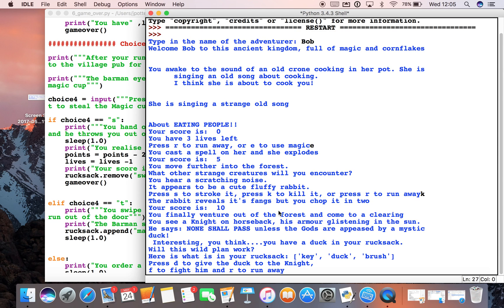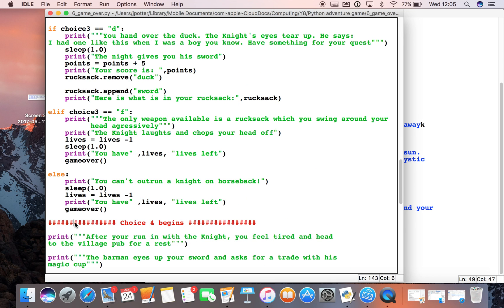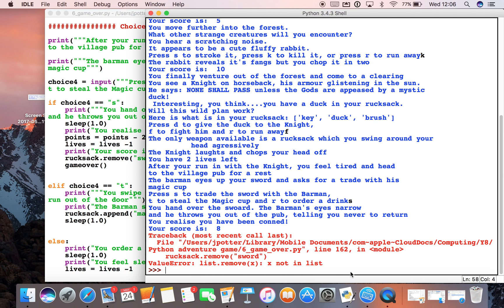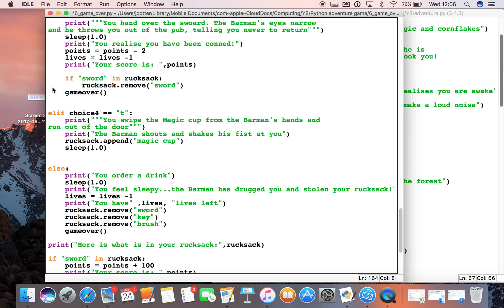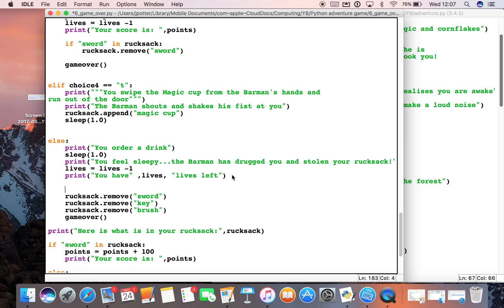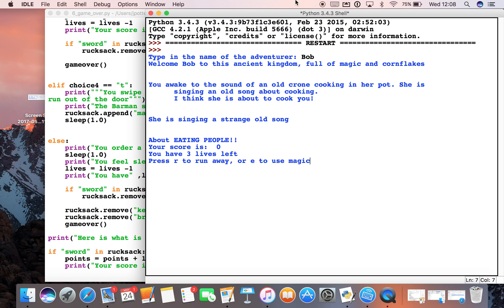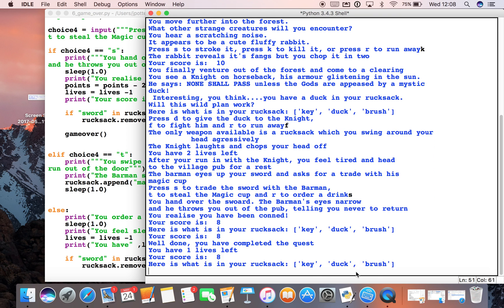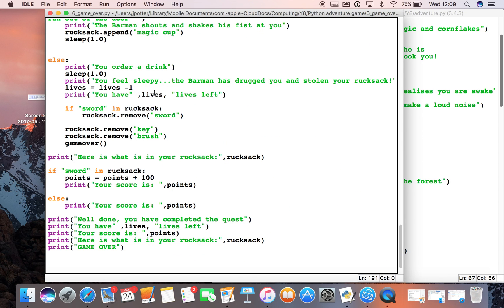Python Adventure Game 10: Squashing bugs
This video will show you how to debug the game.